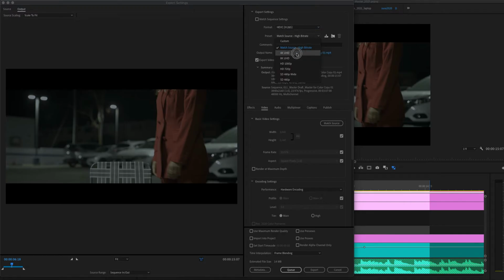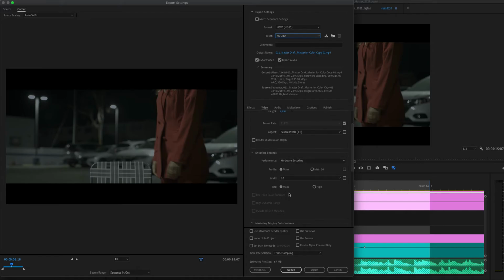Banding In Premiere Exports - Possible Solution. 2021.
H.265 with Main10 selected in Encode Profile.